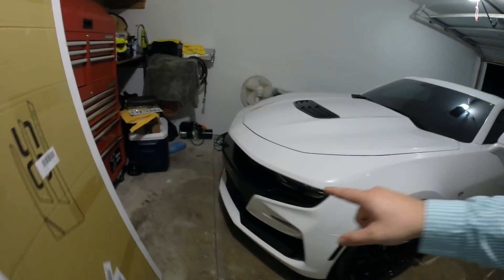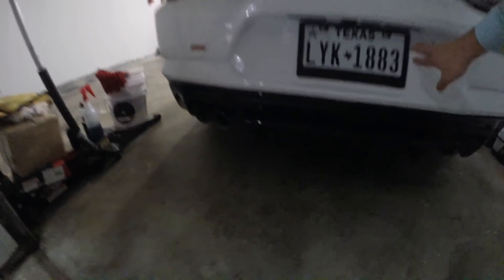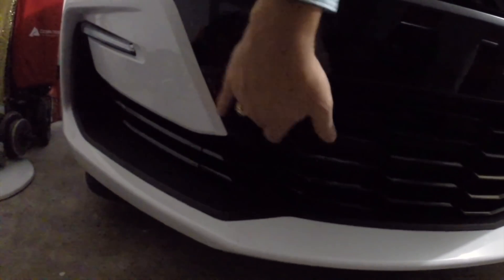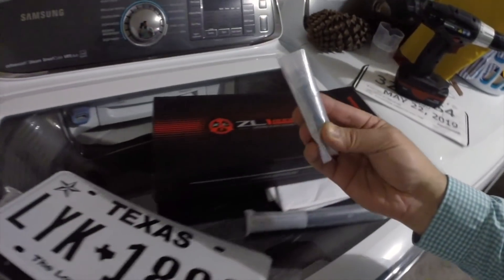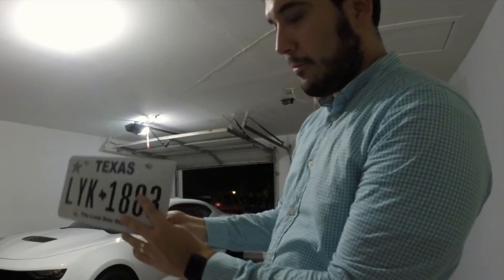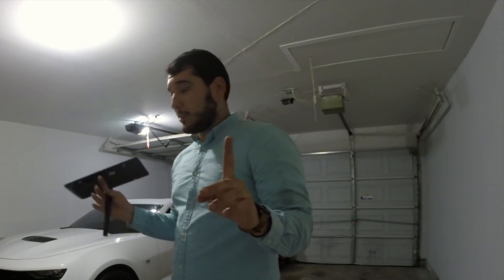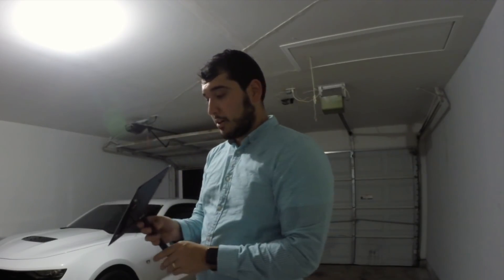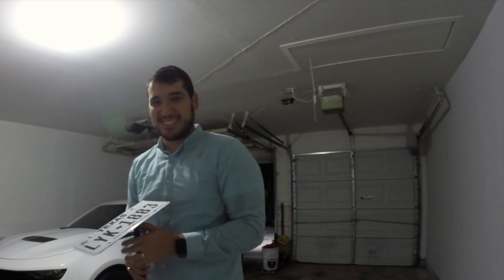How to Drive without a Front Plate and NOT get a Ticket! | Vlog #237